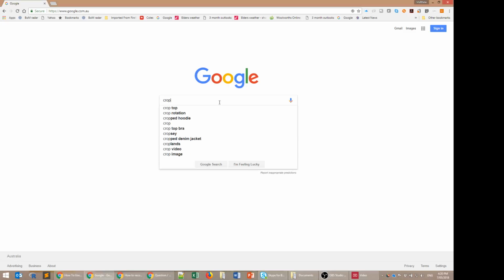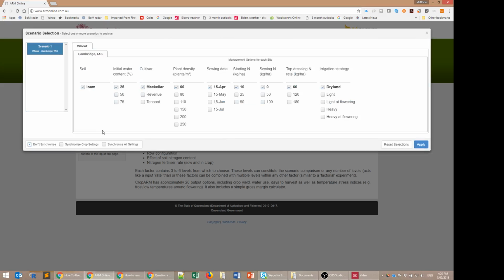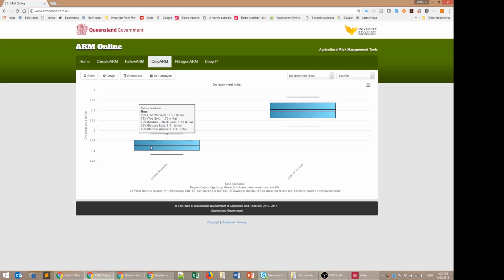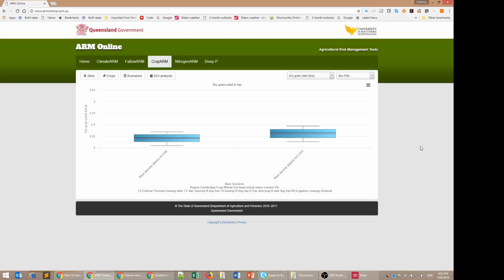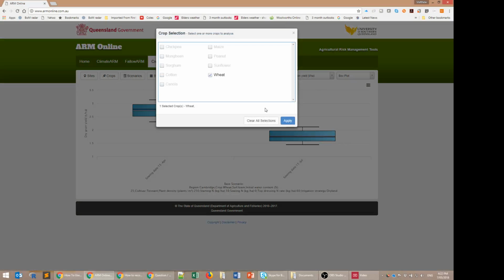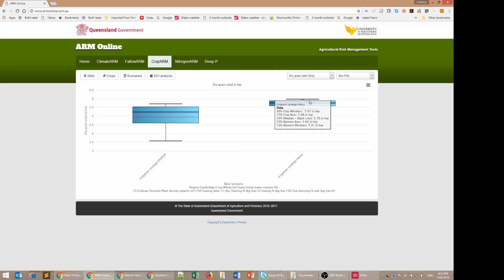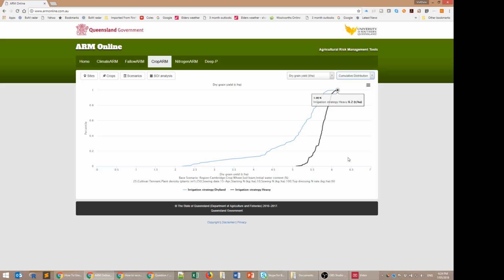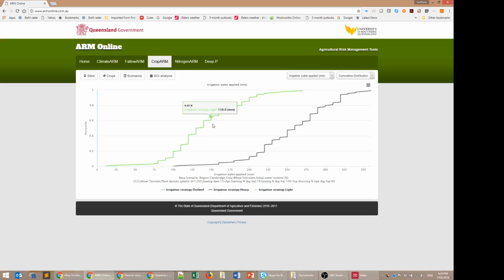Video guide - CropARM tool for wheat in Tasmania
TIA's Water for Profit modelling team calibrated APSIM with experimental yield and total biomass data measured for rain-fed and irrigated wheat crops, and then used the software tool CropARM at ten different sites in Tasmania.